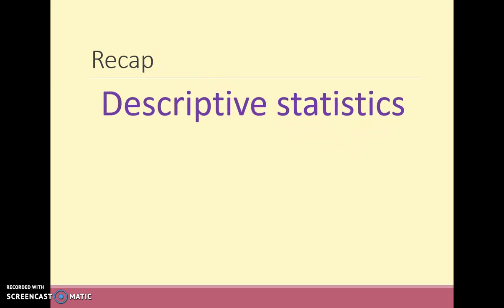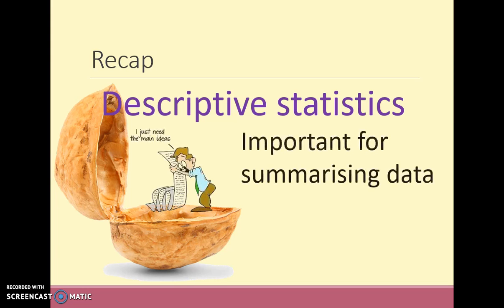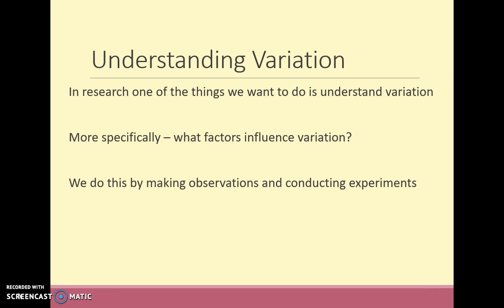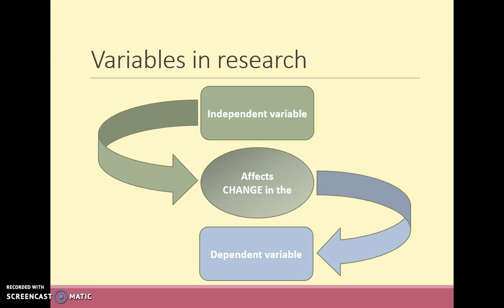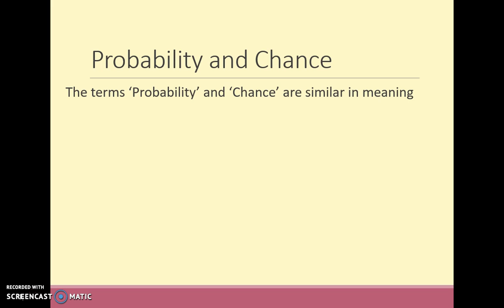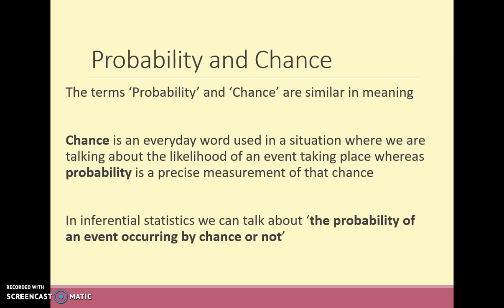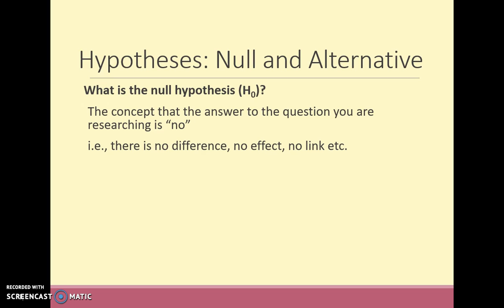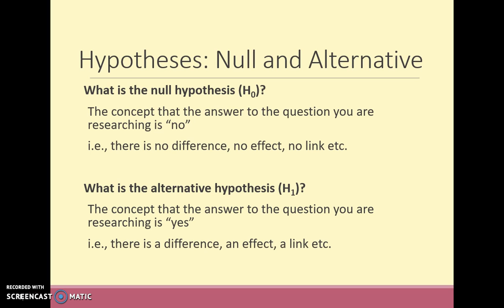Intro to inferential stats Part 1